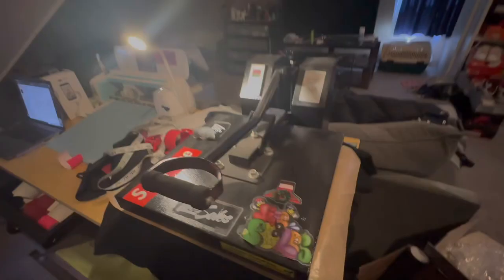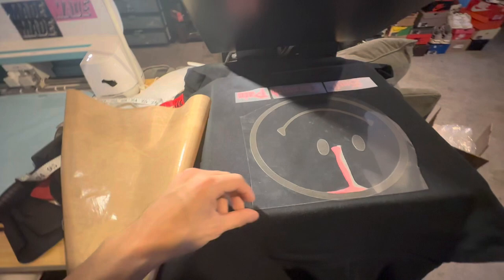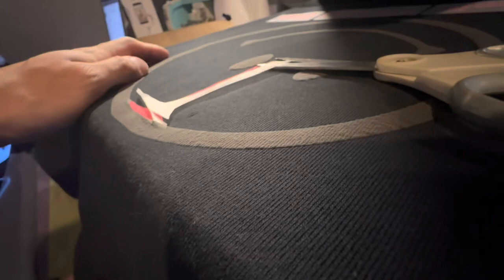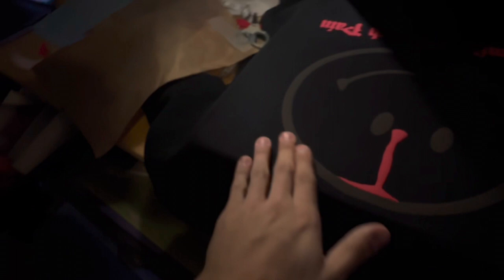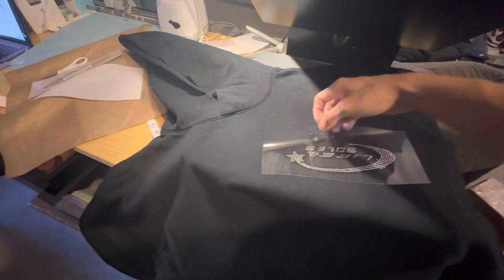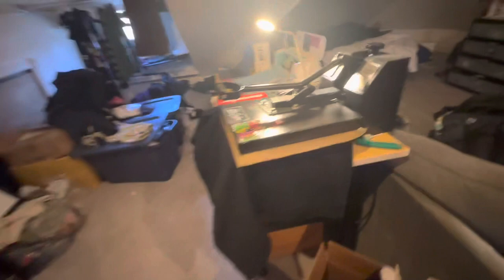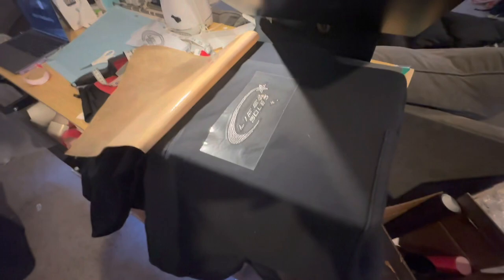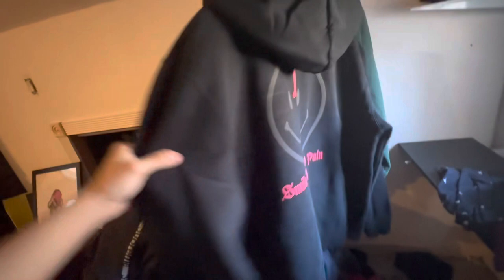POV- Making a rhinestone & puff print pullover hoodie 🔥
Smile Through Pain Pullover Out NOW !!

Follow our instagram @lifeandsoles

Thank you for tuning in and shopping with us 🖤